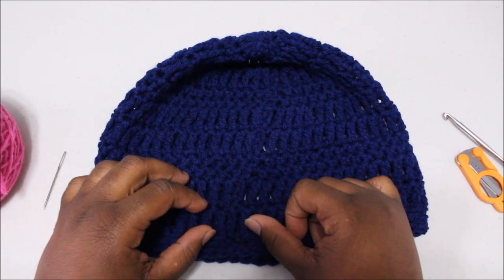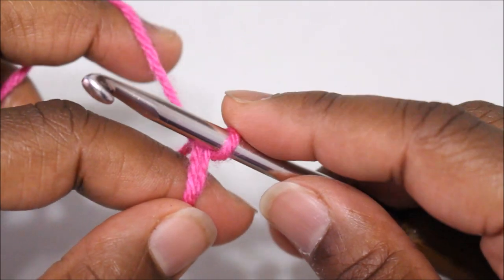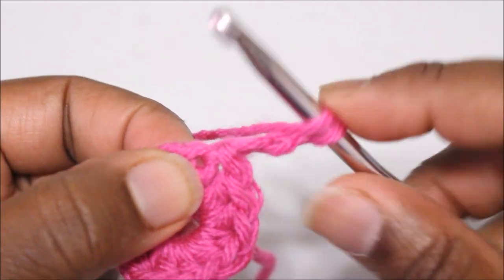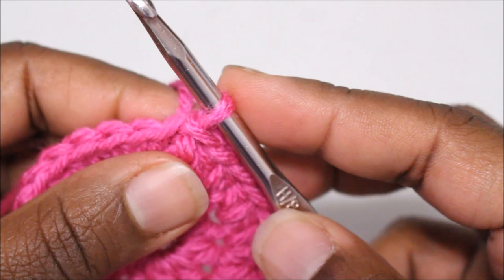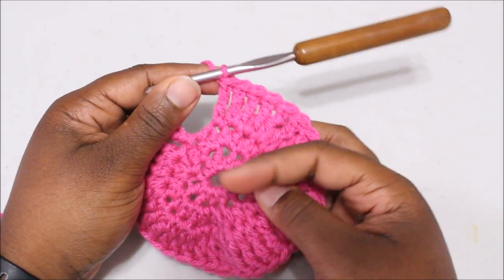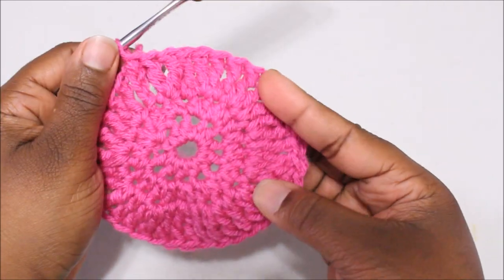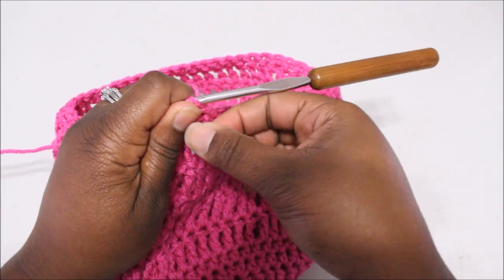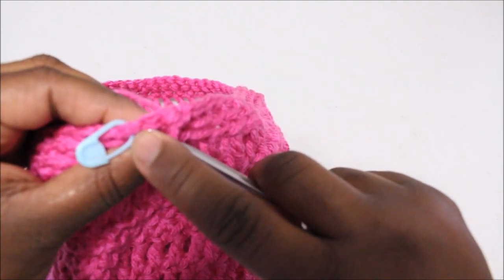How to Crochet a Hat | Peanut Beanie